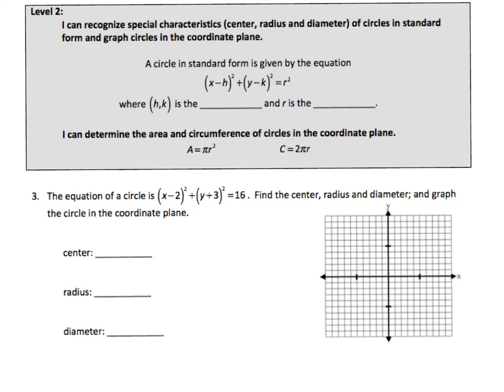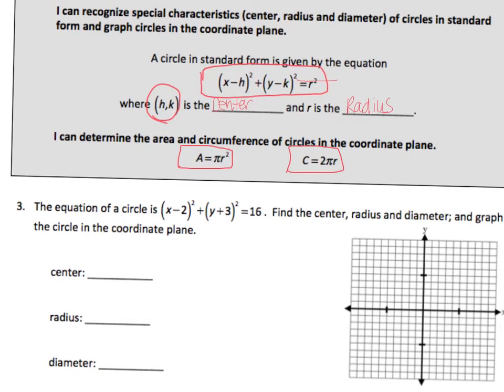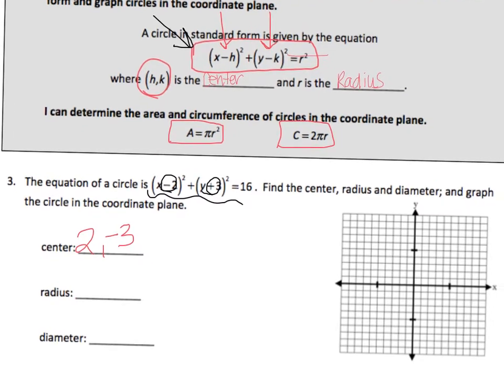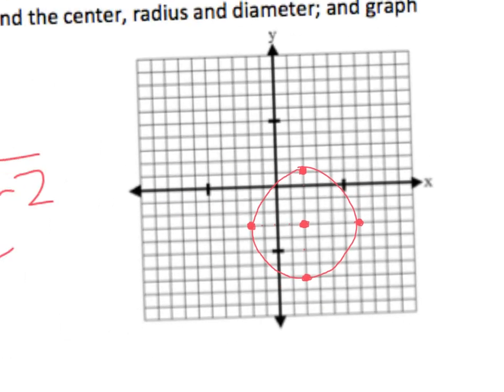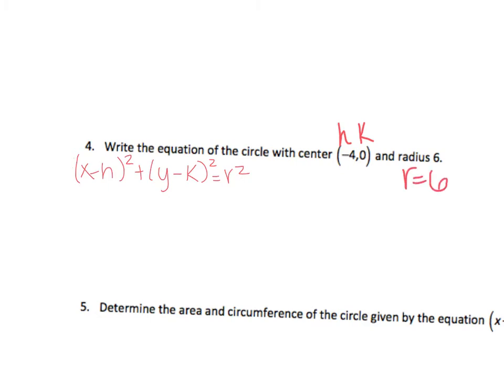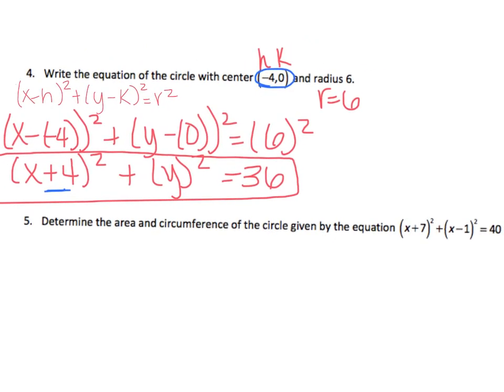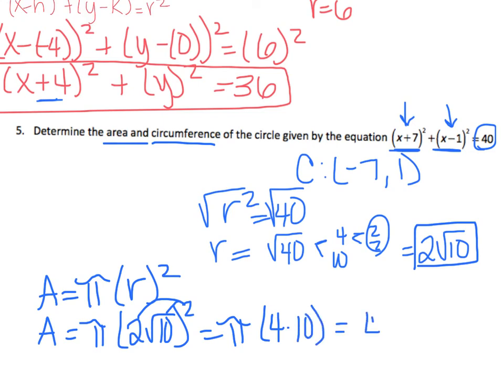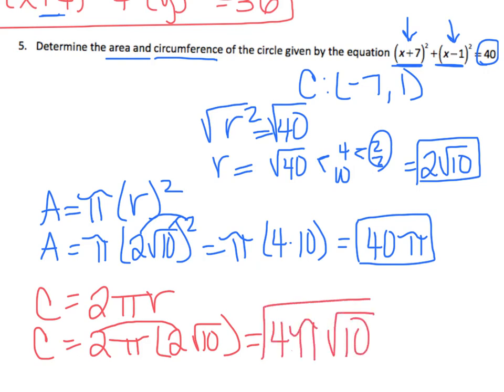474_4.4_Level_2